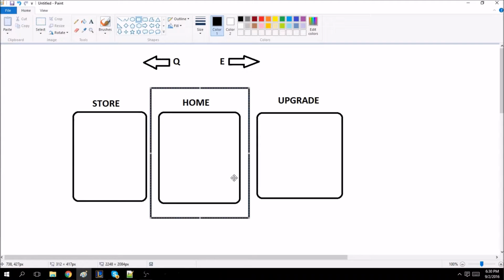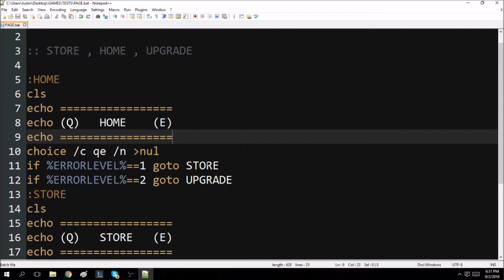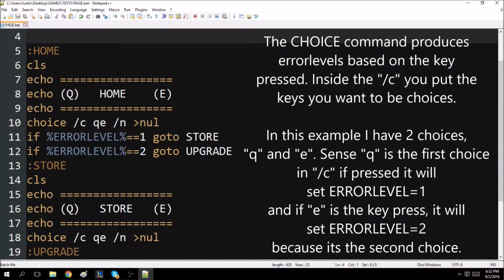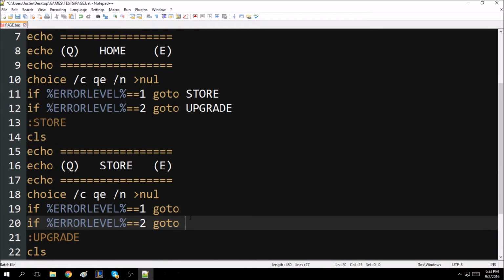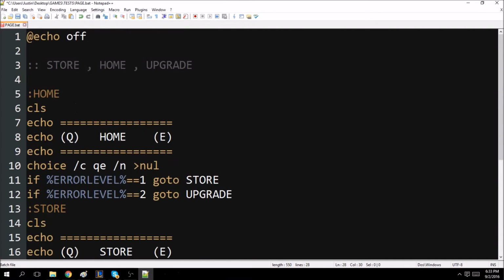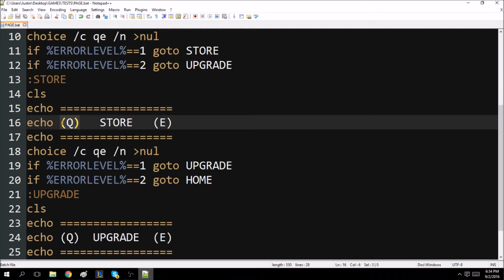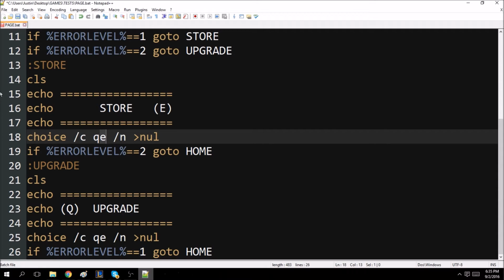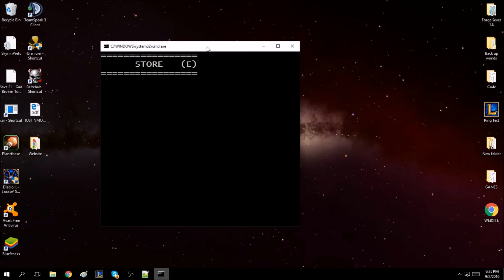How to make batch tab interface, for game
This was a questions asked on a previous video check that out and others on my channel in the making batch games playlist.